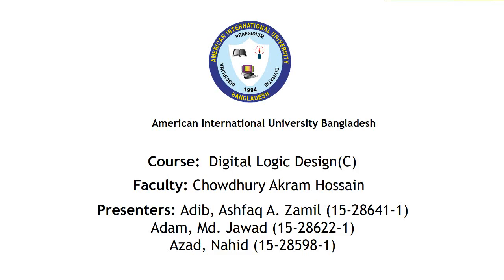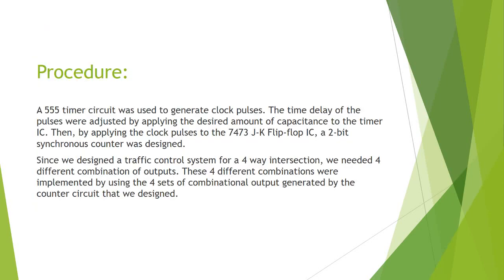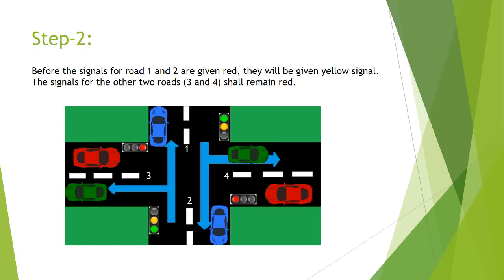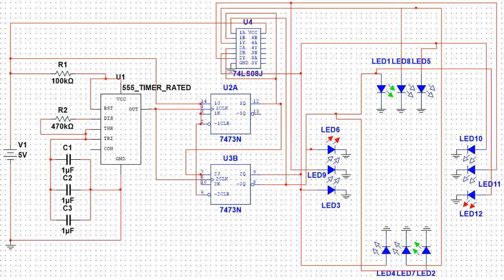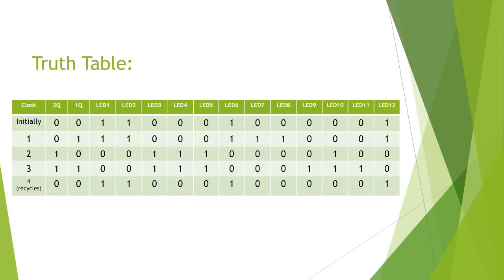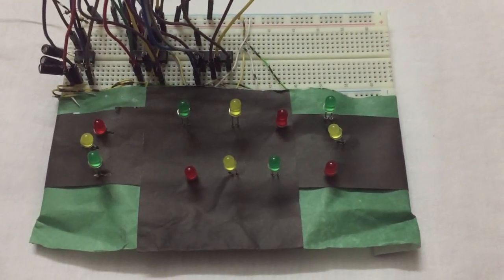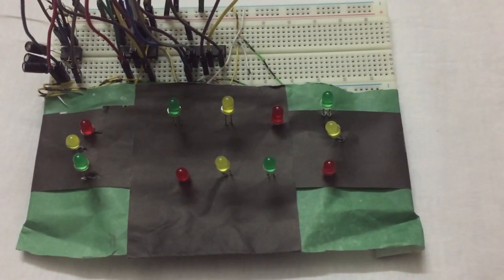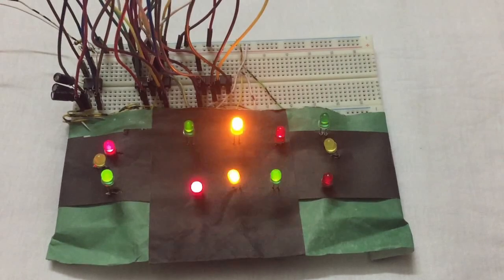Traffic Light Control System- Digital Logic Design Project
Digital Logic Design Project (Fall 2016-17)

Course Instructor: Chowdhury Akram Hossain

Group Members:
Adib, Ashfaq A. Zamil
Adam, MD. Jawad
Azad, Nahid
Section: C